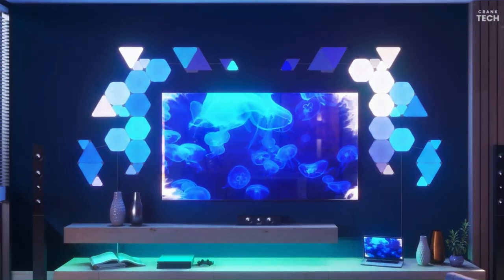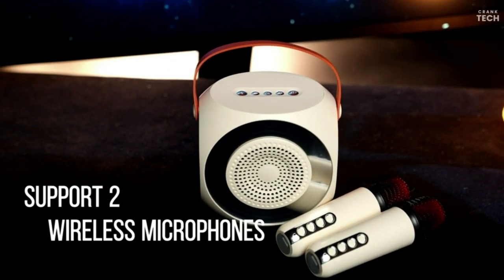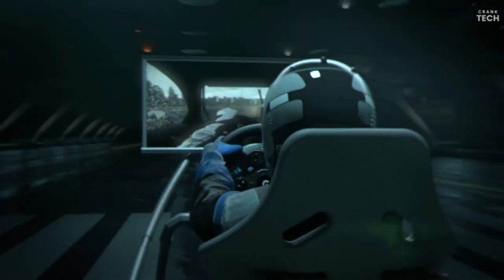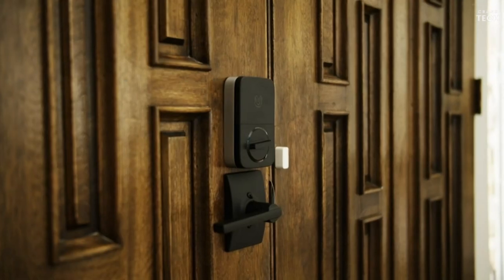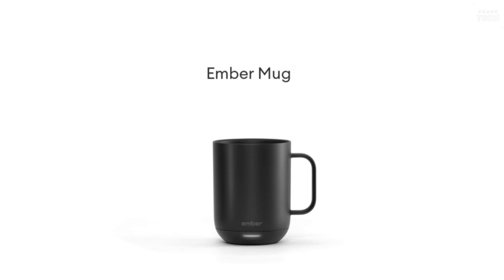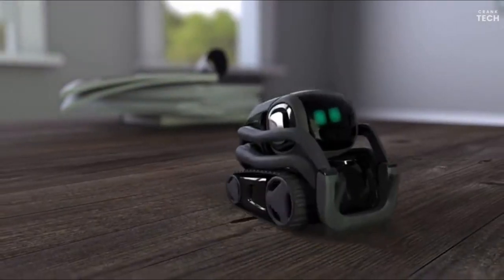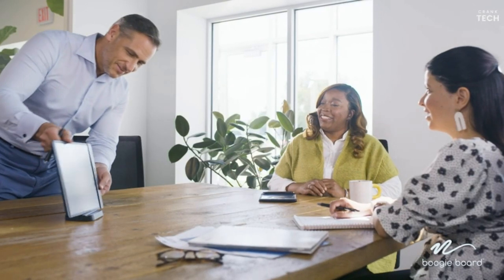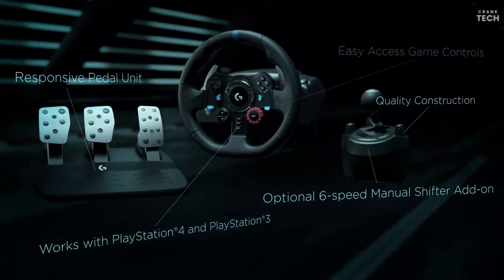10 Super Cool High Tech Gadgets That Are Next Level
Get ready to be blown away as we unveil an exciting lineup of super cool high tech gadgets that you absolutely must have in your tech collection. From game-changing smart devices to futuristic lifestyle upgrades, this list is a innovations that promises to revolutionize the way you live, work, and play!

You can buy any of the gadgets online on Amazon.

➤ Nanoleaf Shapes
00:00 - Intro
00:20 - JISULIFE Portable Neck Fan
01:15 - MicPioneer Mini
02:09 - Logitech G920 Wheel
03:02 - Huhubol Eye Massager
04:05 - ULTRALOQ U-Bolt Pro
05:14 - Ember Smart Mug 2
06:14 - Vector Robot
07:16 - Xenvo Pro Lens Kit
08:17 - Boogie Board
09:04 - Nanoleaf Shapes
10:02 - Outro
Here, at Crank Tech we provide you content on top best coolest tech gadgets and useful products with latest futuristic technologies that can make your life comfortable and more convenient.